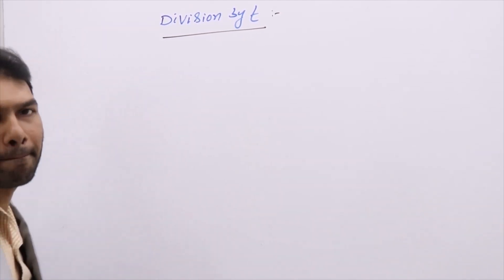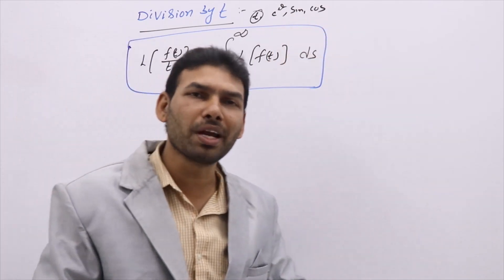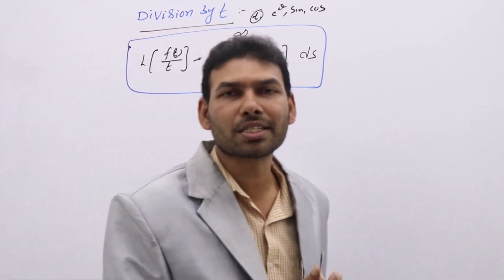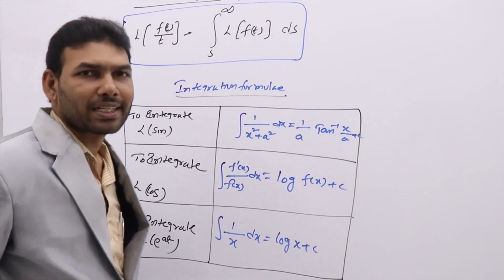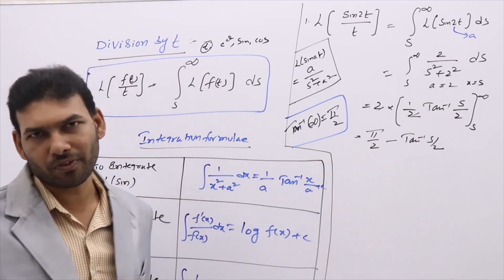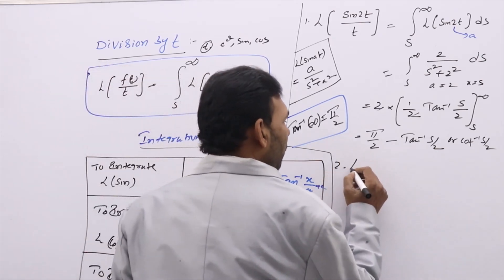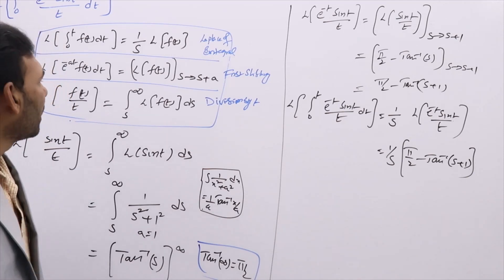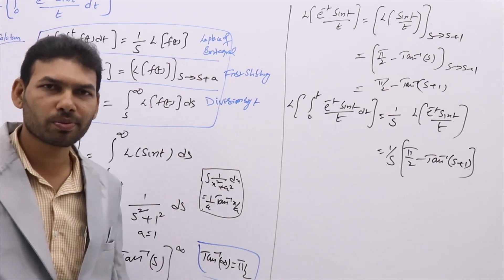LAPLACE TRANSFORMS DIVISION BY T